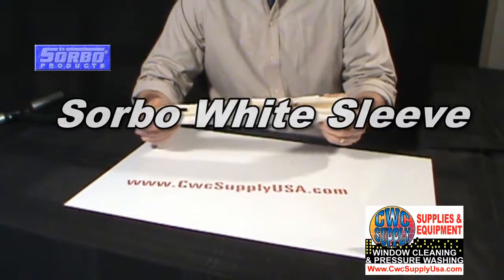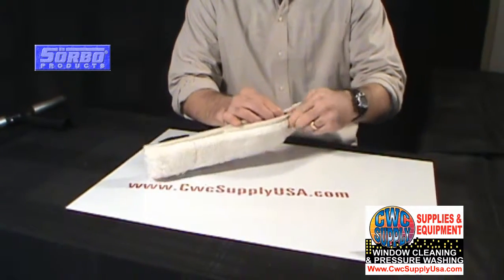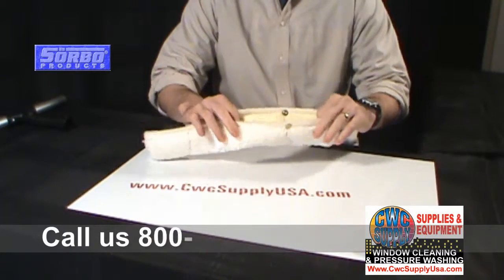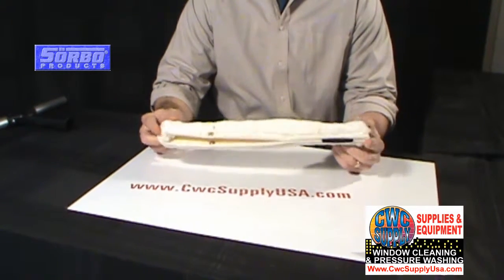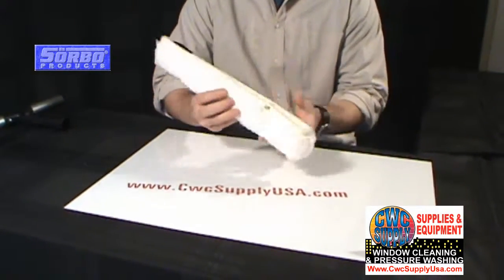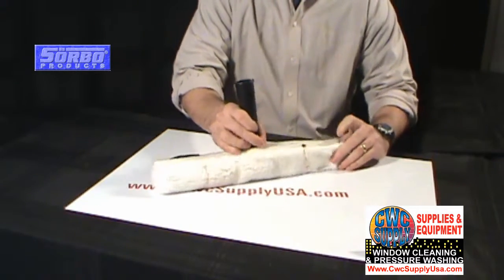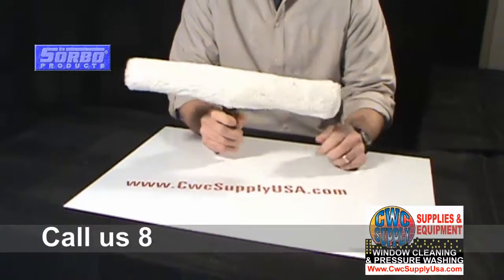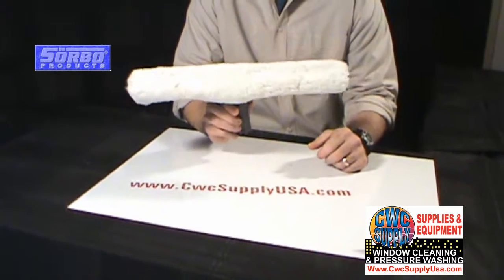Sleeve Sorbo White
Sorbo White Sleeve with Snaps: Very durable washing sleeve with re-inforced ends for longer life and durability. No velcro, secures with snaps. [T-bar Sold Separately] Available in sizes 6" to 36"In.